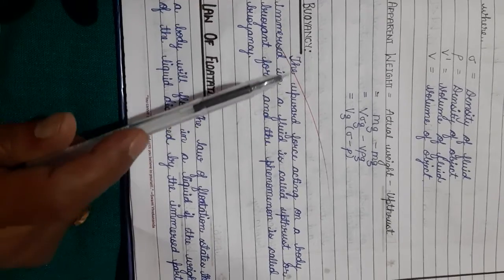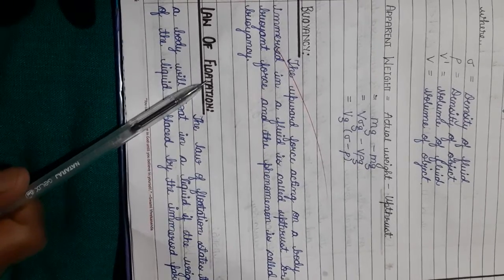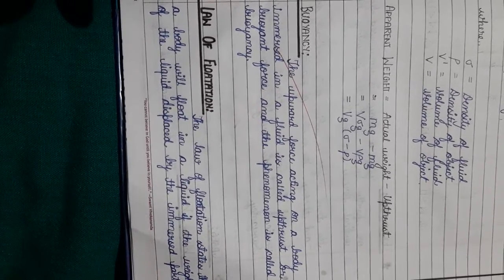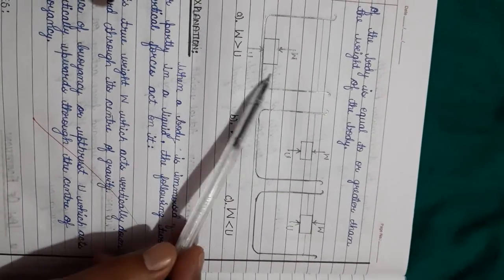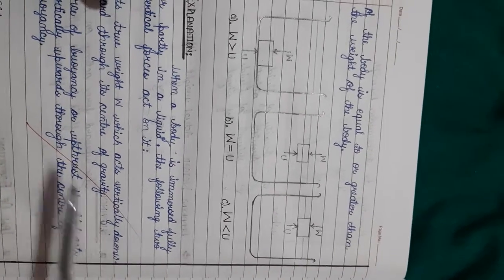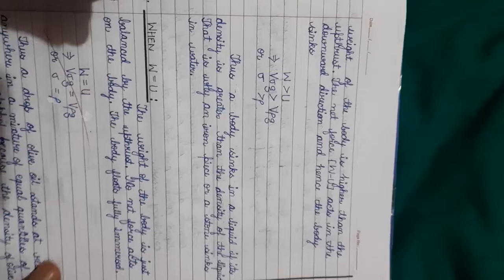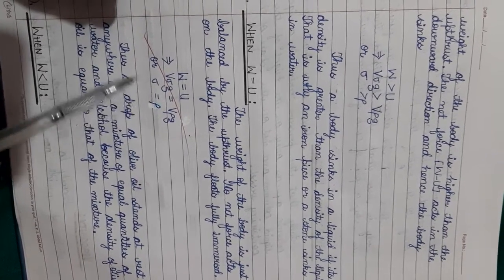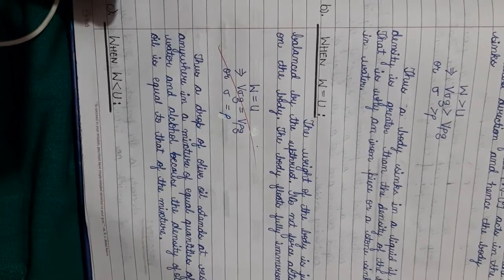Physics 11th Grade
Buoyancy,Law Of Floatation